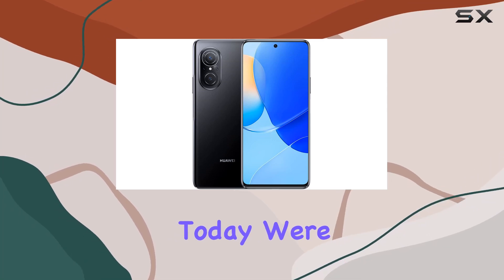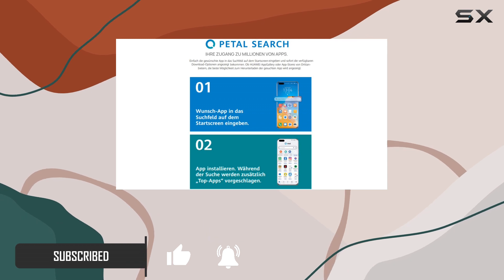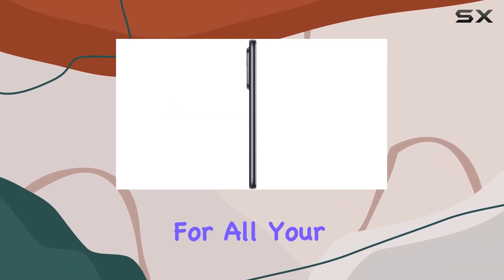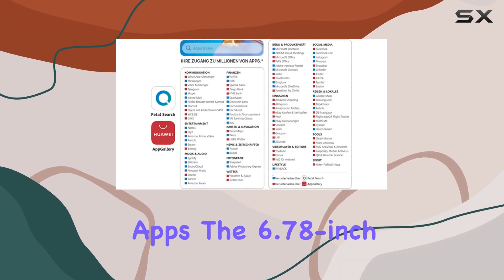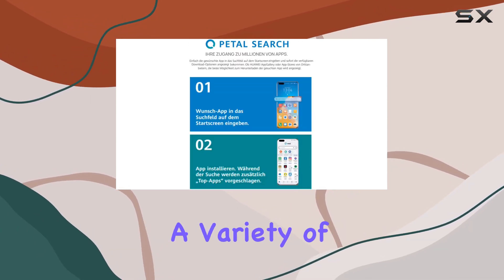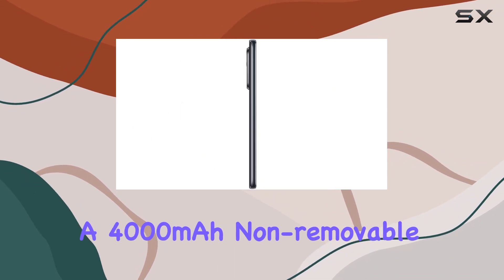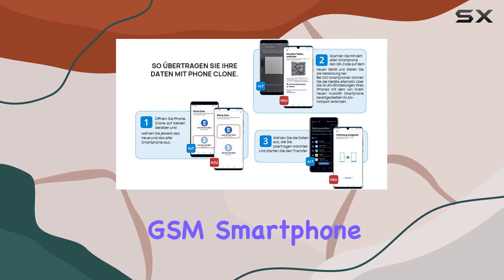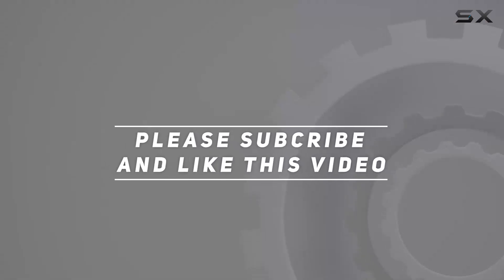Exploring the Huawei nova 9 SE - Unlocked GSM Smartphone Review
0:00 Intro
0:06 Review

Things that we mentioned in this video:
HUAWEI nova 9 SE : B09TL6DJJ1